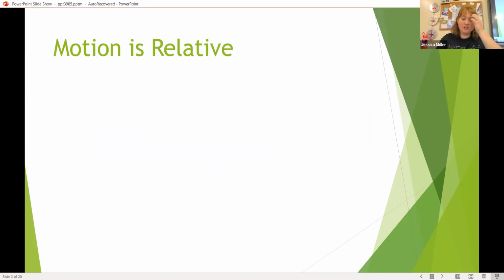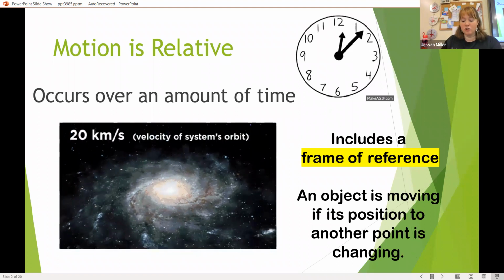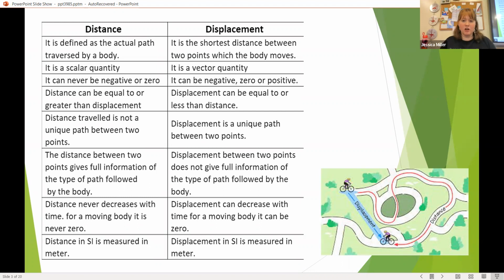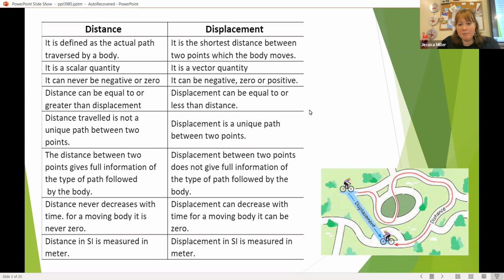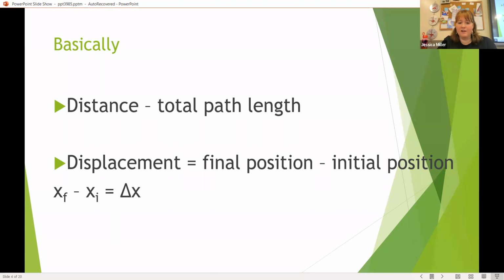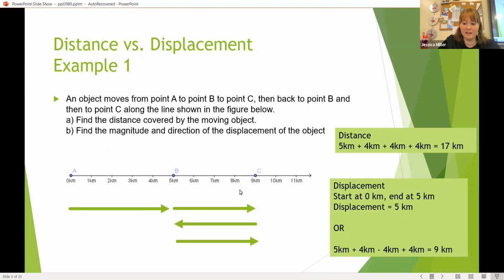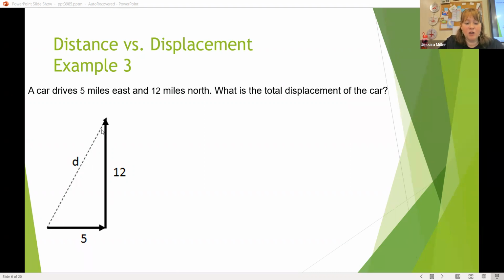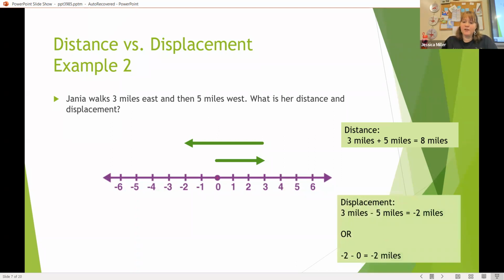Distance and Displacement PS